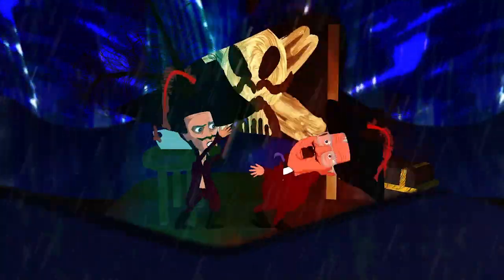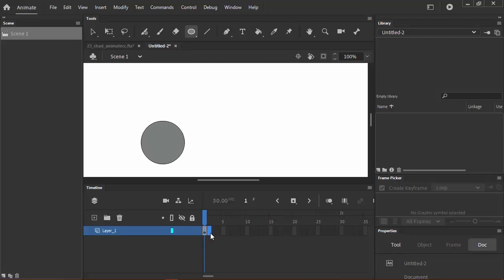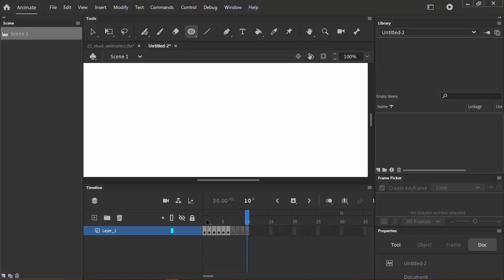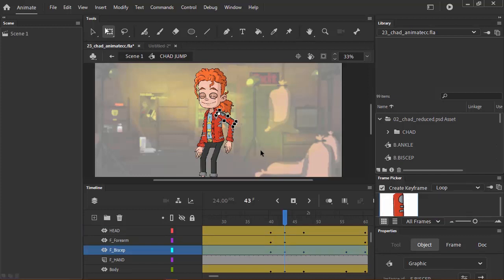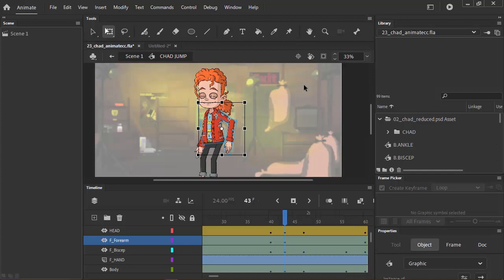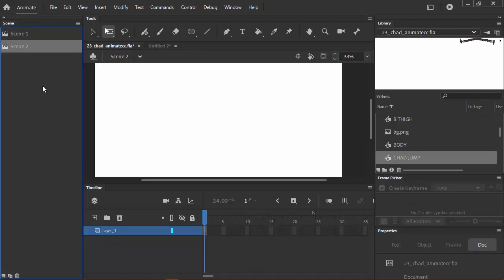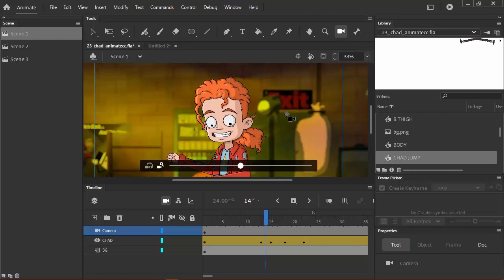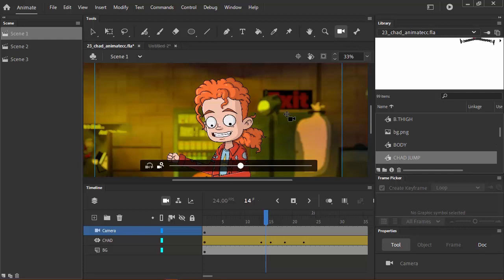Adobe Animate - Is It Right For You?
In this video we go over what I consider pros and cons to Adobe Animate.

Interested in learning more? Check out my FREE course which goes over the animation apps I currently use and teach